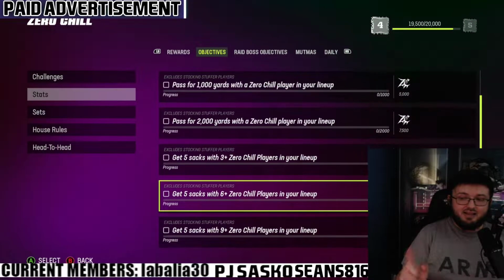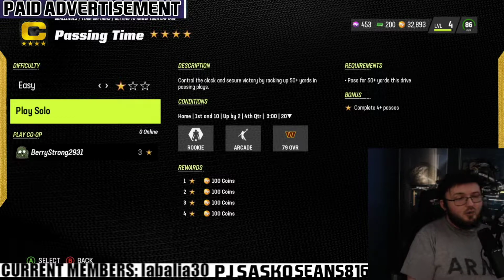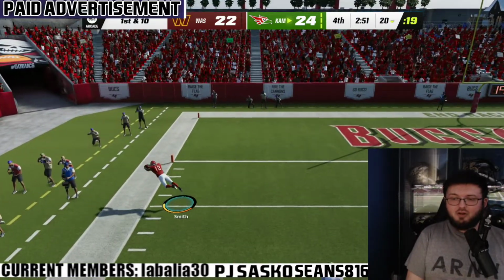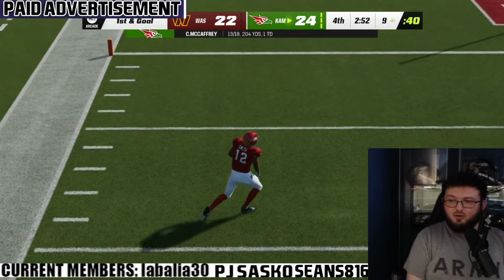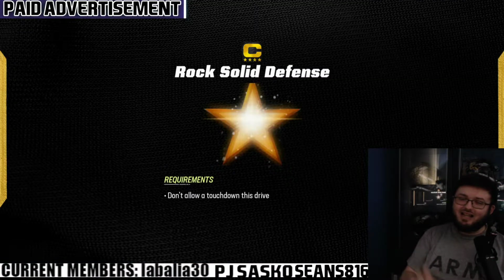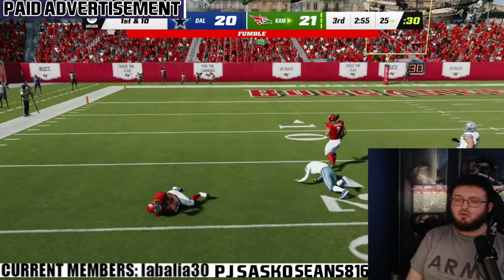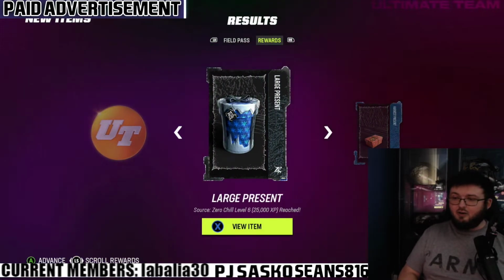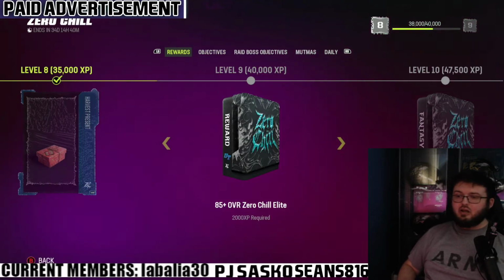HOW TO COMPLETE THE ZERO CHILL OBJECTIVE LIST AS FAST AS POSSIBLE!| THE TRUE MONEY PLAY!| MADDEN 23